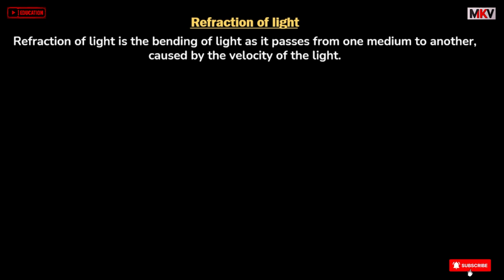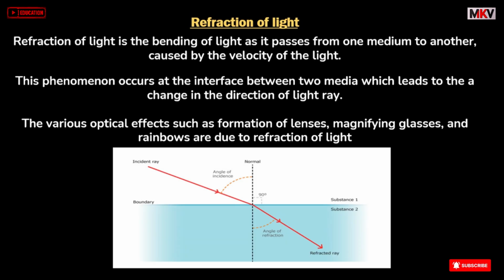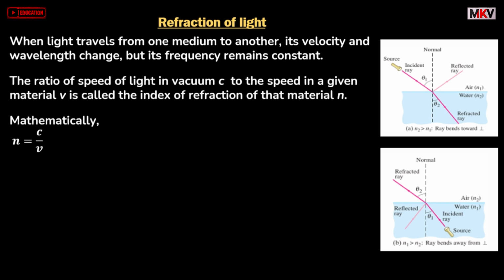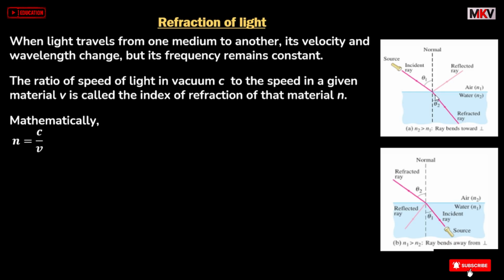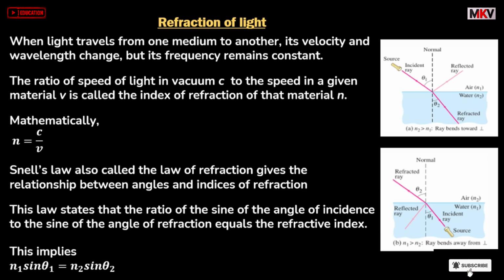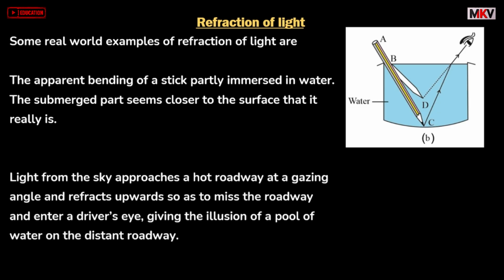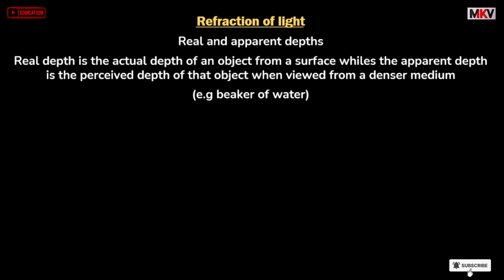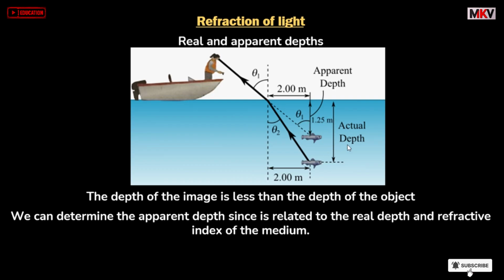Refraction of light